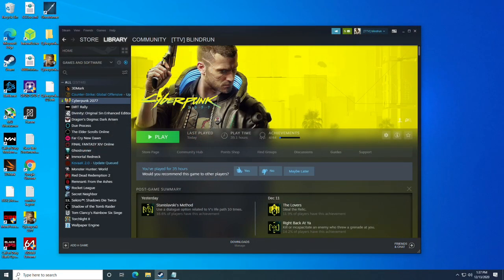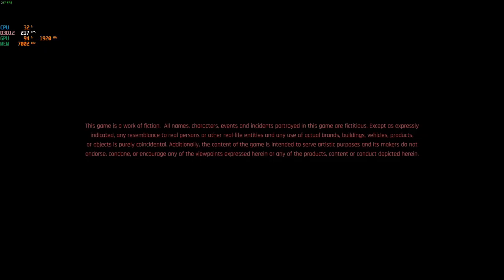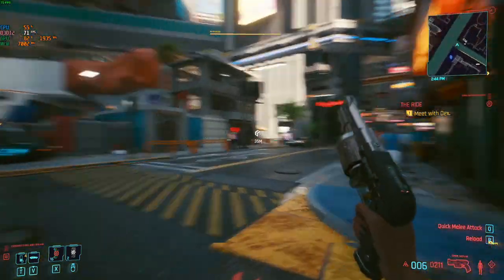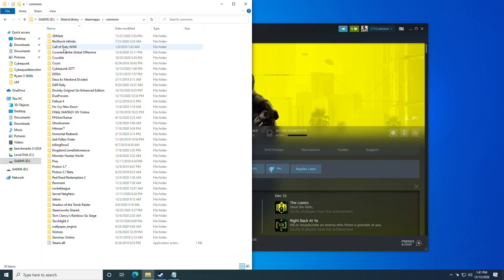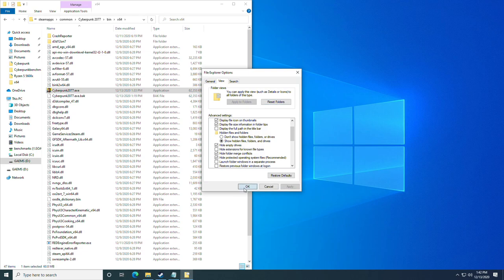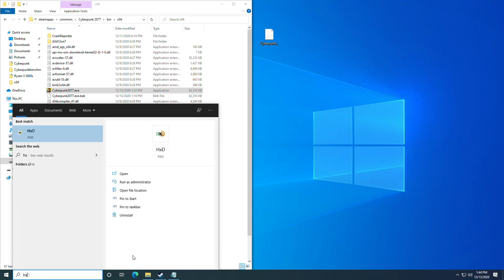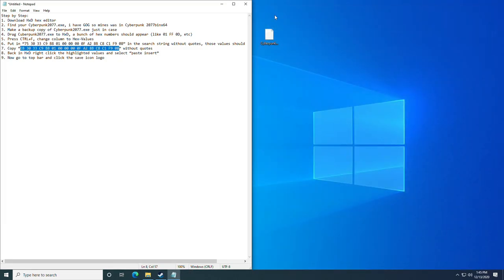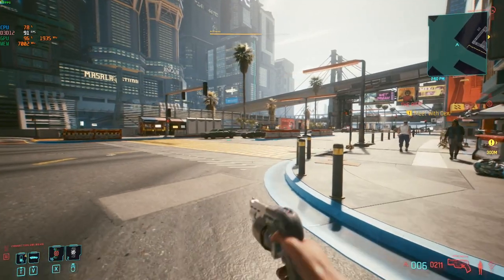No more hex | Fix CyberPunk 2077 PC Performance Optimizations | Increase FPS!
How to increase FPS in CyberPunk 2077
Step by Step:
1. Download HxD hex editor
2. Find your Cyberpunk2077.exe
3. Make a backup copy of Cyberpunk2077.exe just in case
4. Drag Cuberpunk2077.exe to HxD, a bunch of hex numbers should appear (like 01 FF 0D, etc)
5. Press CTRL+F, change column to Hex-Values
6. Put in “75 30 33 C9 B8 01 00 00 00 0F A2 8B C8 C1 F9 08” in the search string without quotes, those values should be highlighted
7. Copy “EB 30 33 C9 B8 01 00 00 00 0F A2 8B C8 C1 F9 08” without quotes
8. Back in HxD right click the highlighted values and select “paste insert”
9. Now go to top bar and click the save icon logo